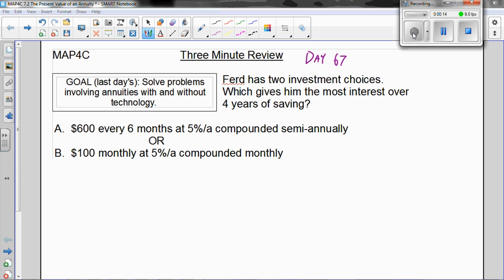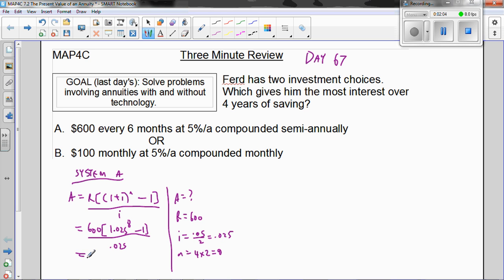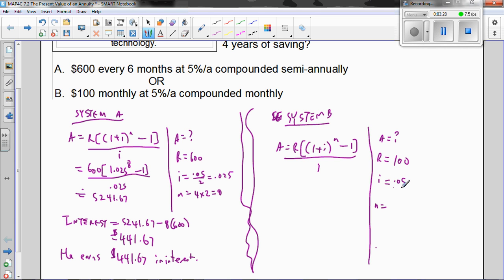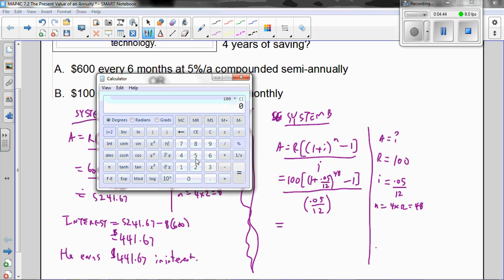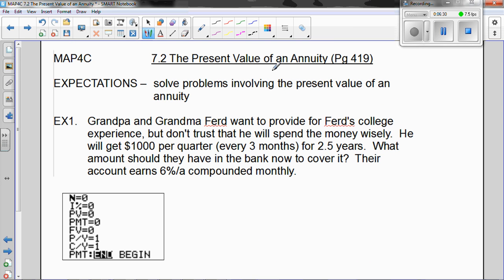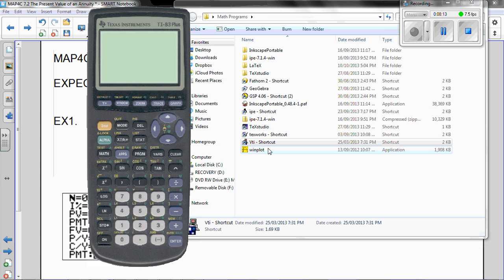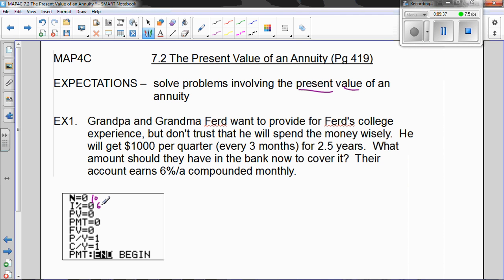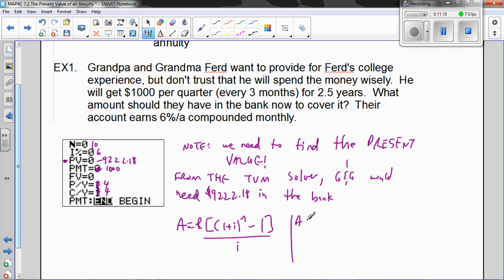MAP4C 7 2 Present Value of an Annuity P1